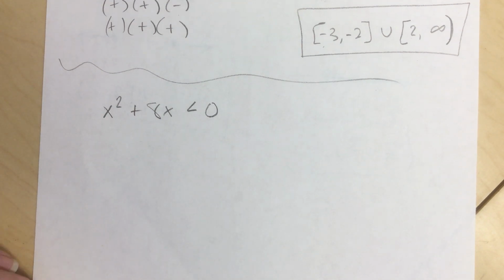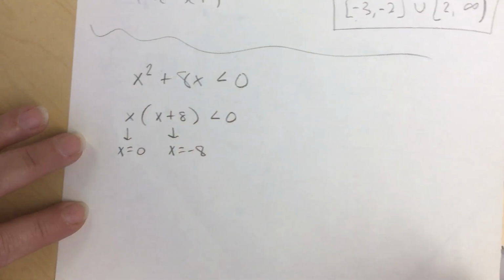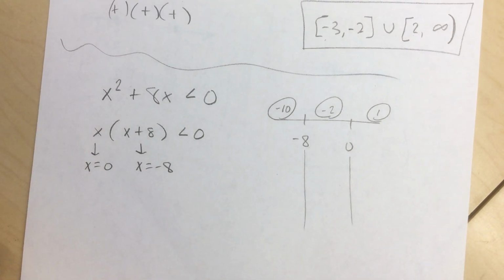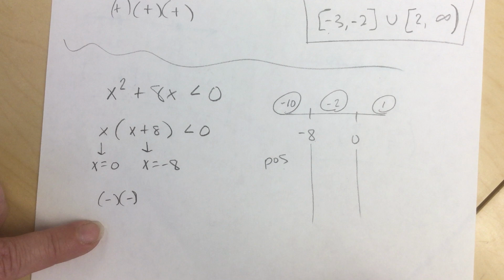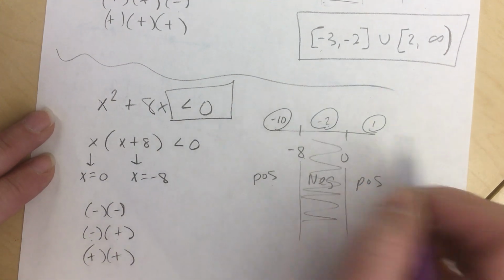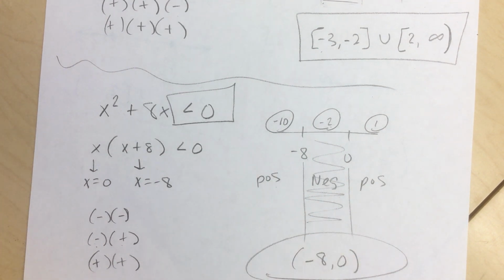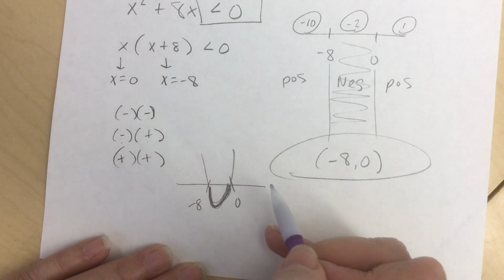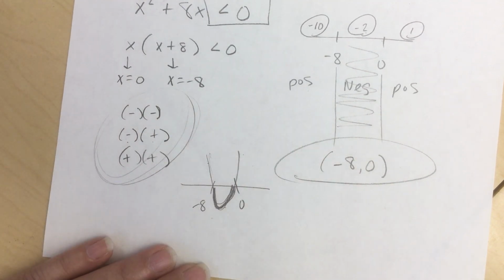Solving a quadratic inequality - not factored